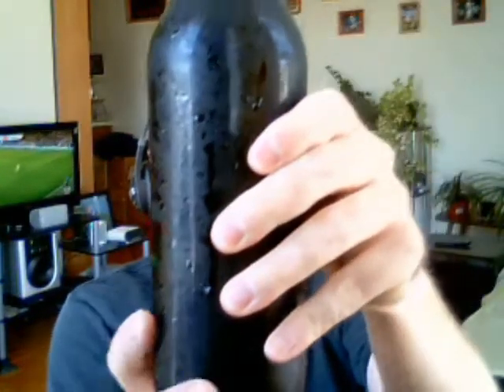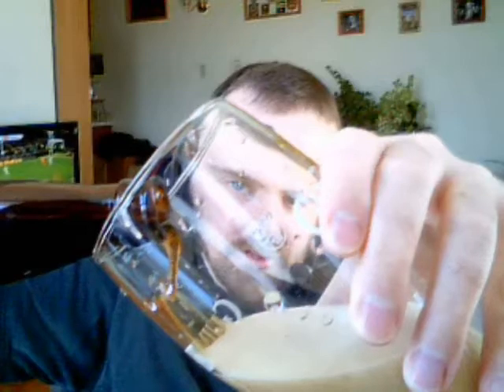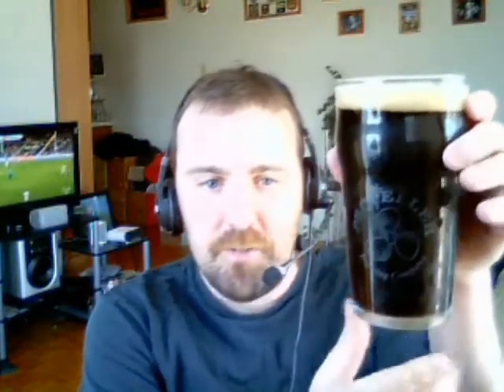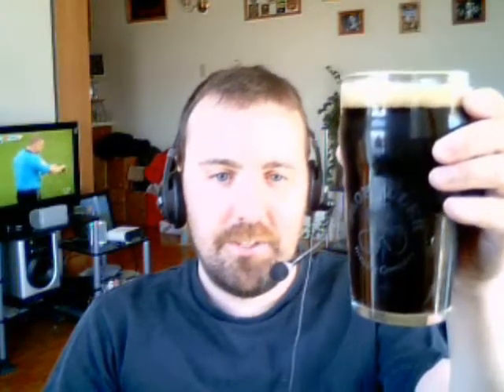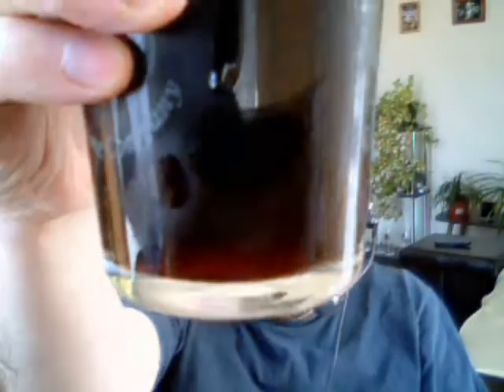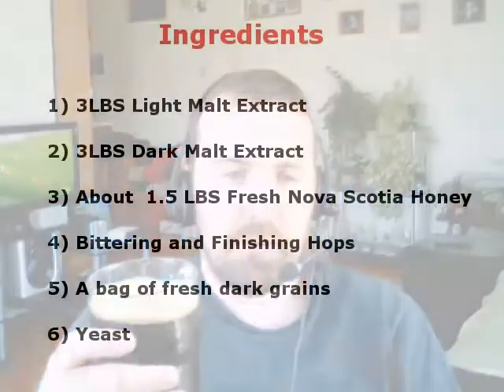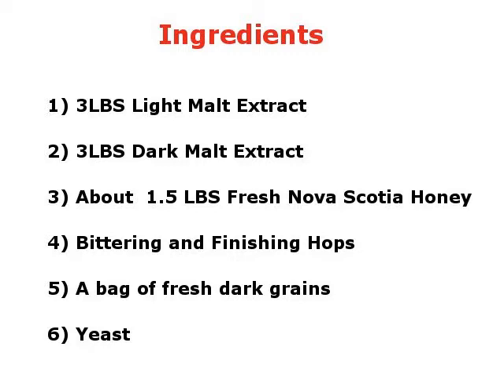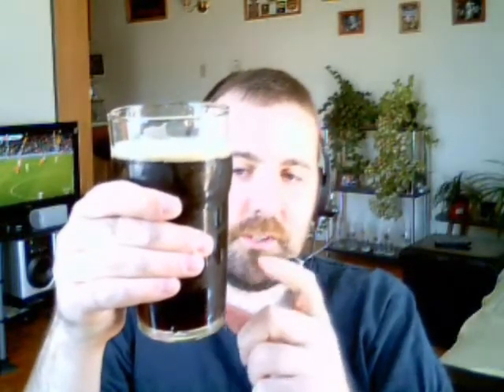Homebrew kit Review: Bee-man's Honey Dark Ale (Noble Grape)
A boxed homebrew kit from Noble Grape. This kit featured fresh Nova Scotia honey. The beer was over carbonated BUT delicious. A solid 4.0 out of 5.